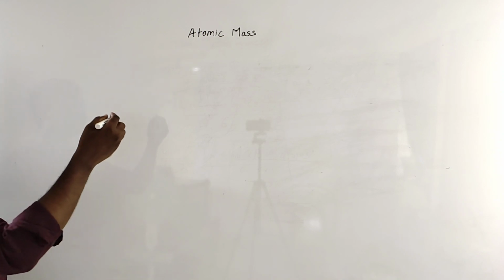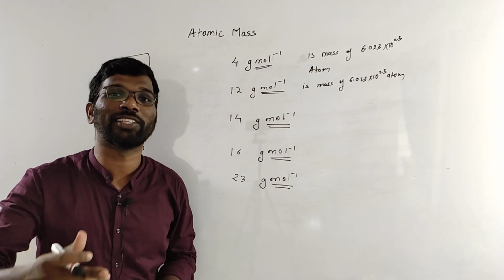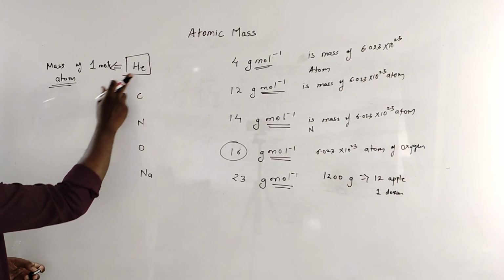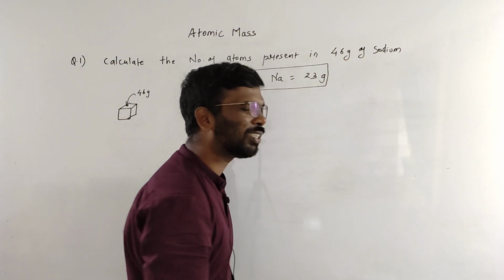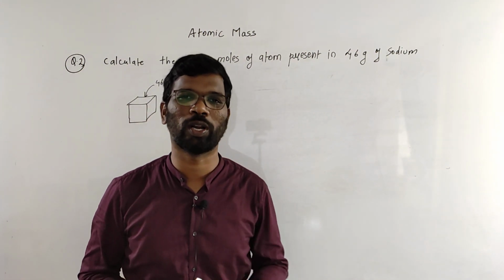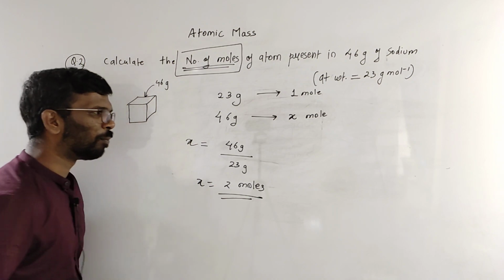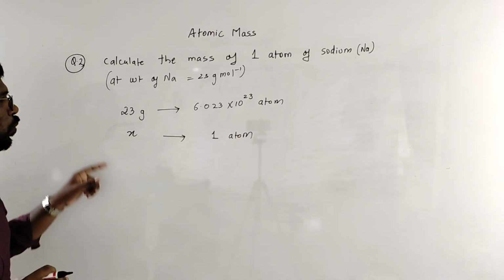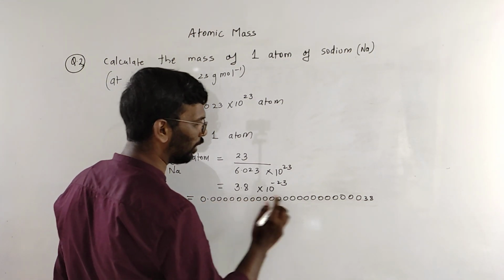Mole concept| Atomic Mass | Basic concepts of chemistry | Lec-2| JEE-NEET| Indresh Naik